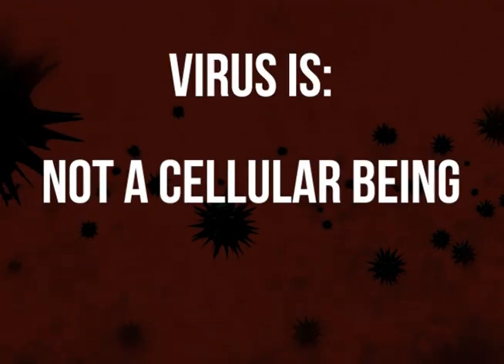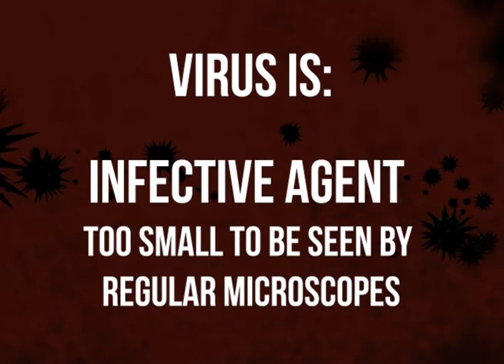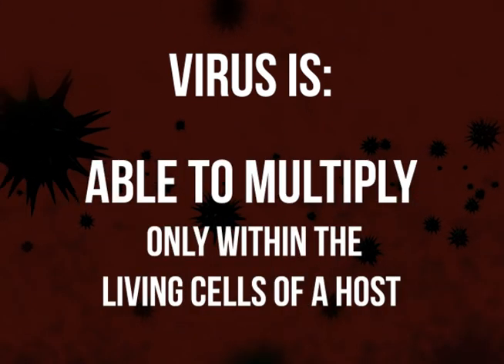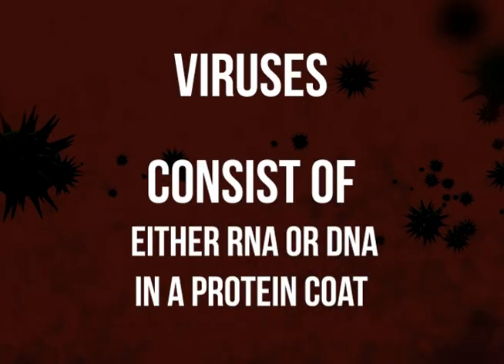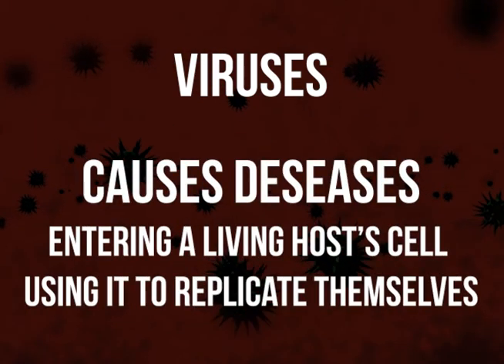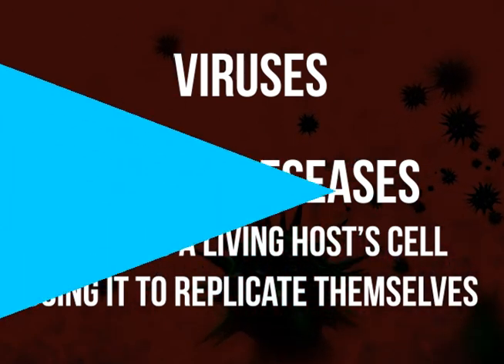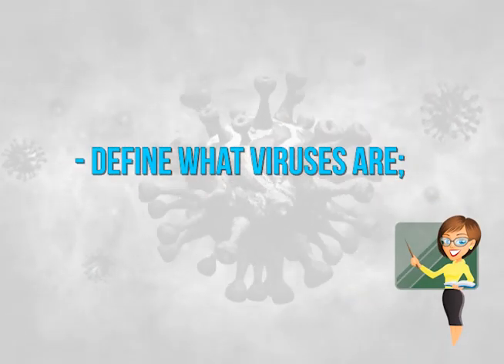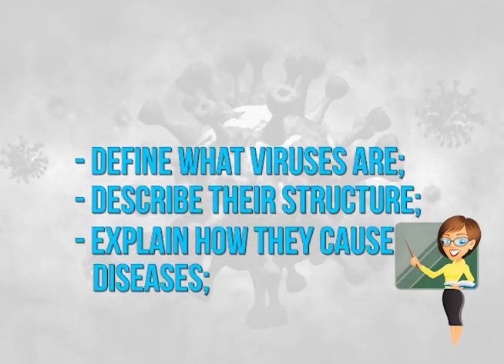COVID-19: Bacteria and Viruses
What do you need to know about Bacteria and Viruses including more information about COVID-19. This is an awareness video is timely and relevant to our current situation.